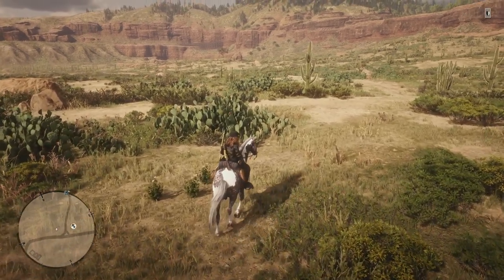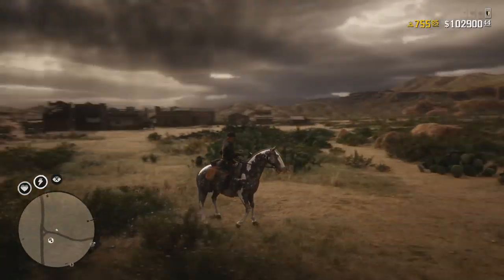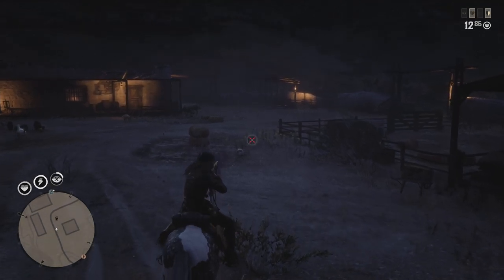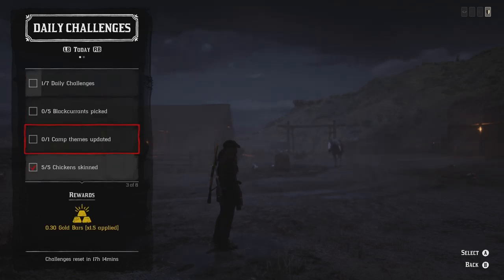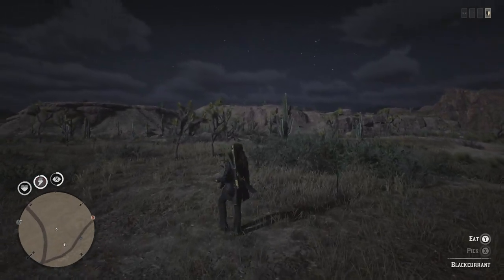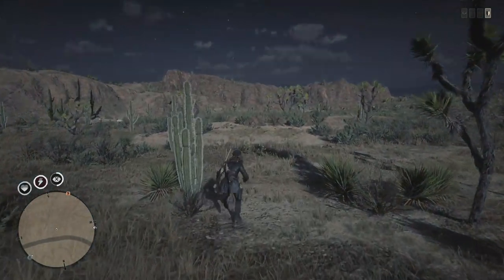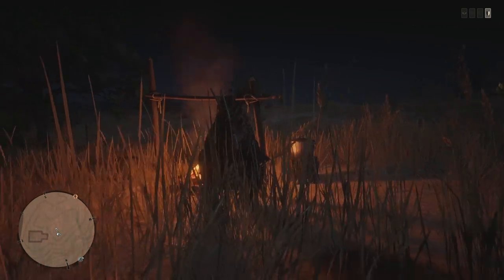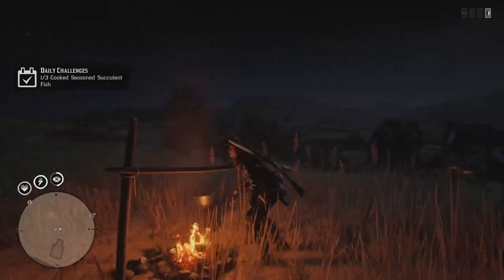Red Dead Online Daily Challenges - RDR2 Daily Challenge List - August 13 Daily Challenges RDO!